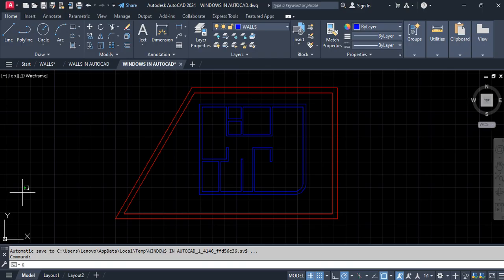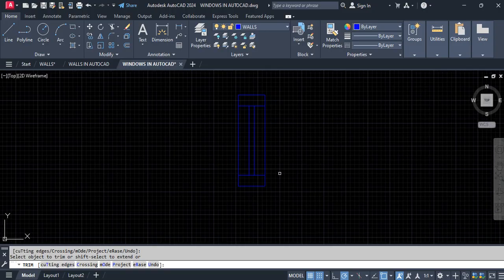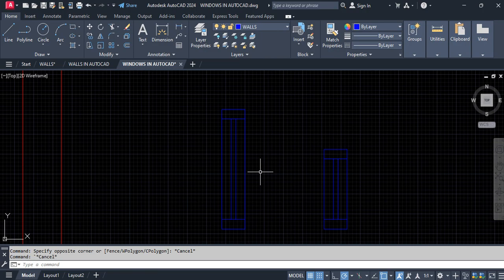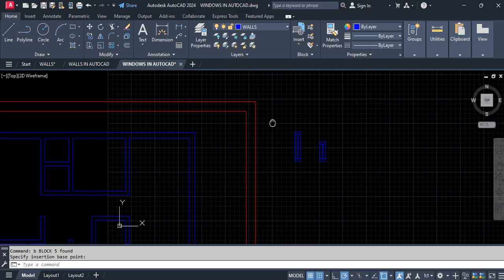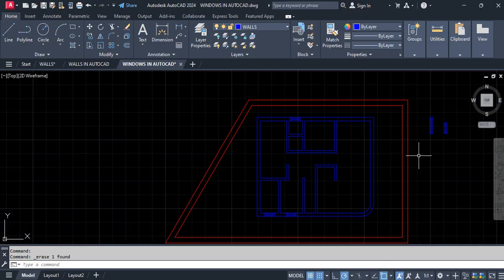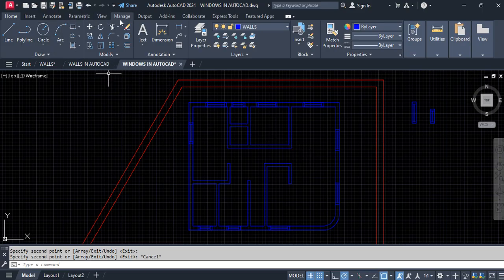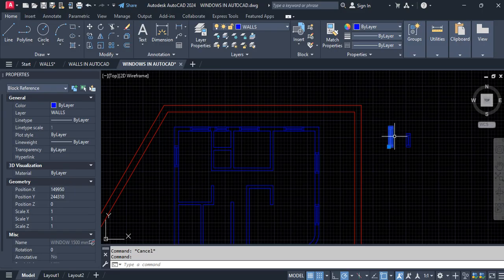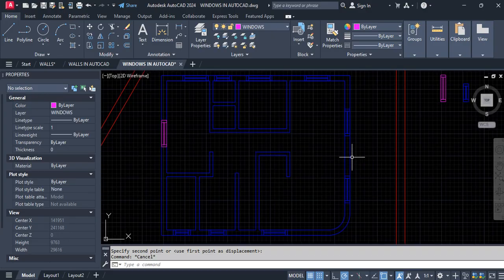WINDOWS IN AUTOCAD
Using line tool to draw windows.
Converting line windows to blocks.